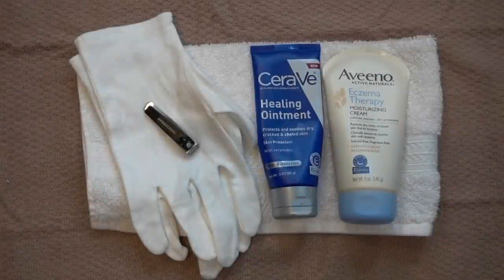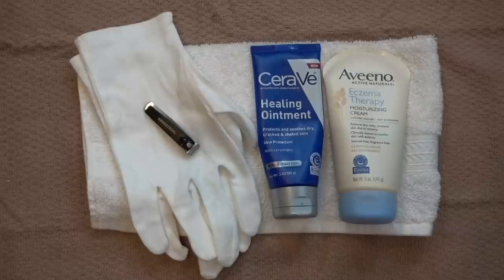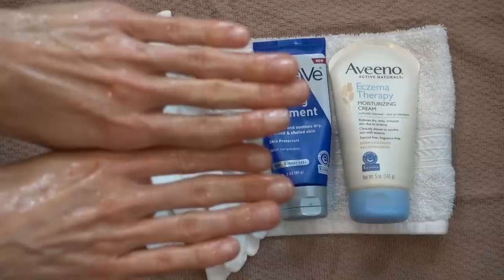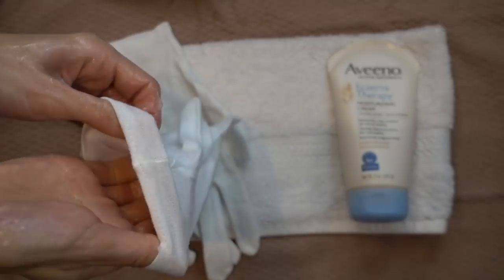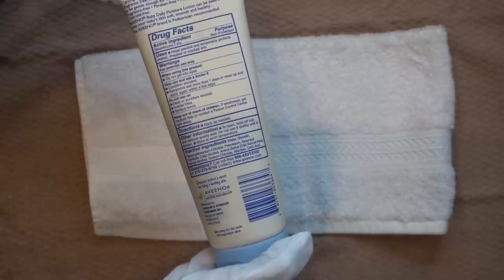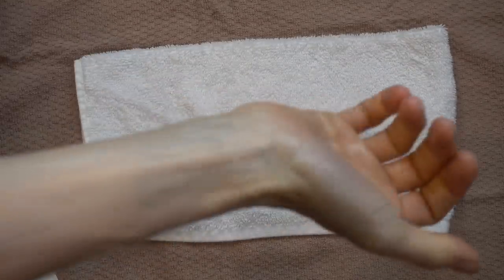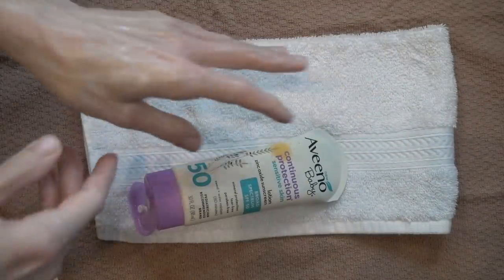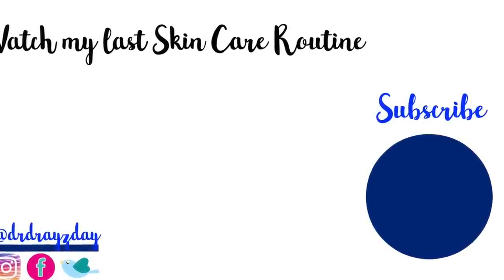Healthy hand & nail routine: minimalistic & budget-friendly 🙌💅💰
Healthy hand & nail routine: minimalistic & budget-friendly 🙌💅💰 Tips from a dermatologist!
My nail cutters
My cotton gloves
Cerave healing ointment
Aquaphor (+lanolin)
Aveeno eczema cream
Aveeno baby eczema cream
Cerave cream
Shikai fragrance free, cruelty free
Vanicream sunscreen
Cerave sunscreen
Aveeno baby sunscreen (+chrysanthemum)
Neutrogena sunscreen